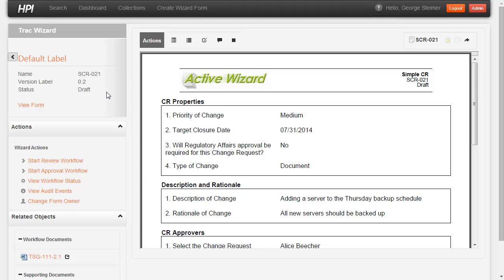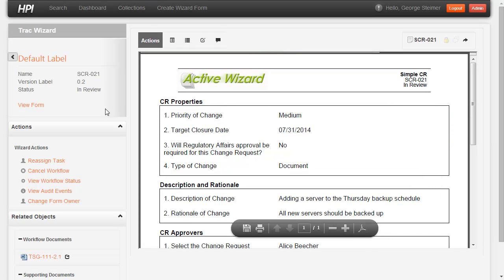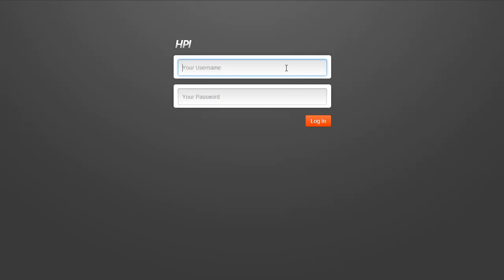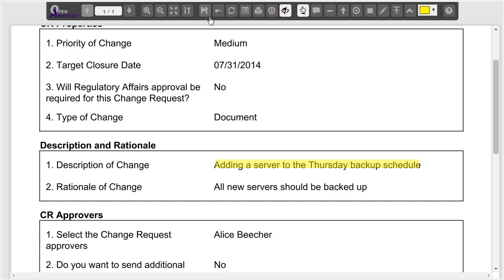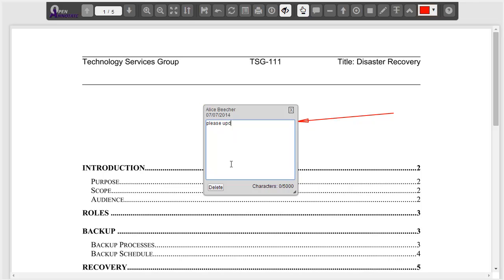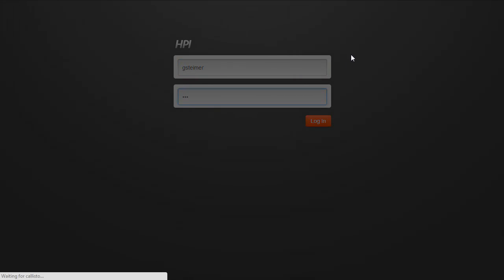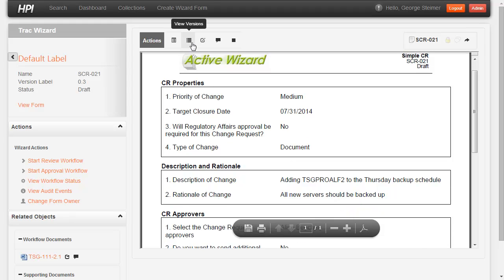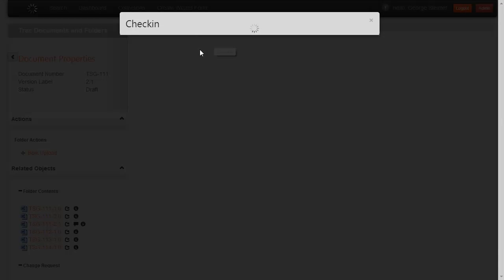TSG Compliance Solution - HPI 2.2 - Route for Review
Control your documents and your costs with the TSG Compliance Solution. This demo will show how the Change Request and associated document(s) can be reviewed prior to starting an approval route.